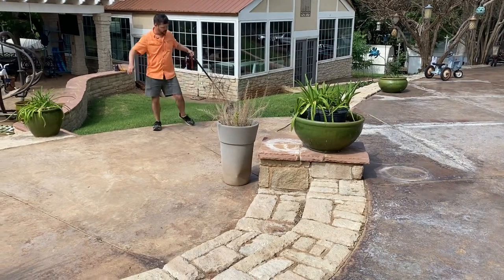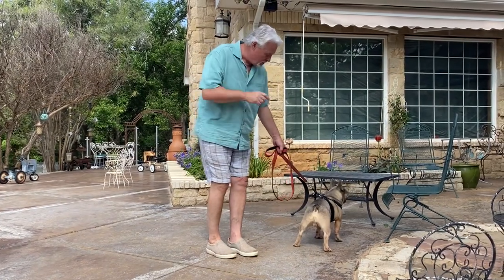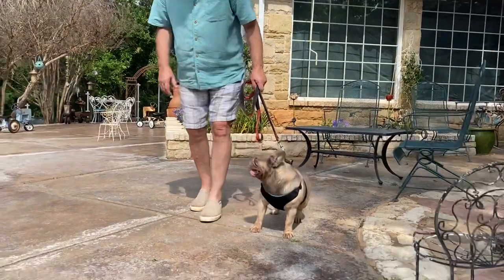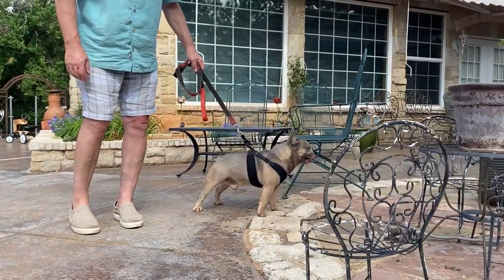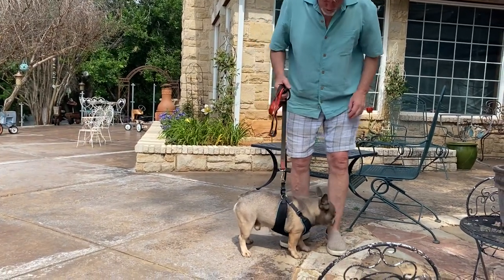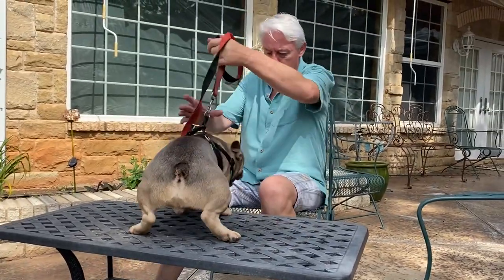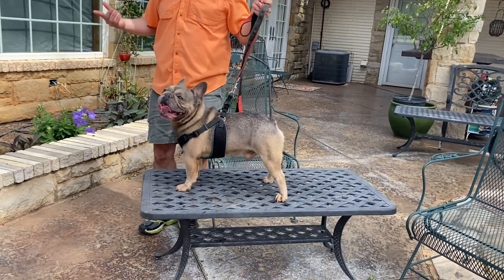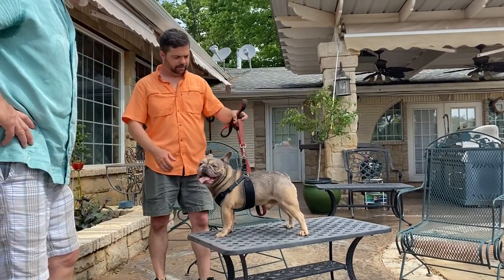Winston Blue sable french bulldog stud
Winston blue sable stud carries a copy of tan points & pied.  No brindle
Been stuffing fir 4 years and has sired  many hundreds of beautiful puppies